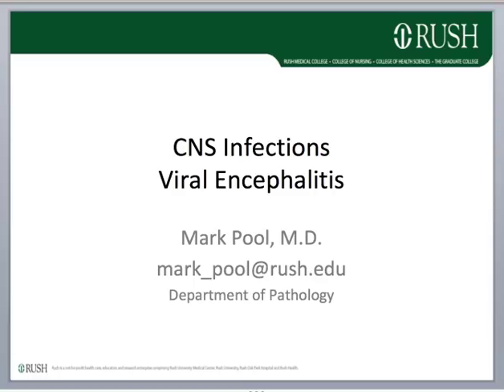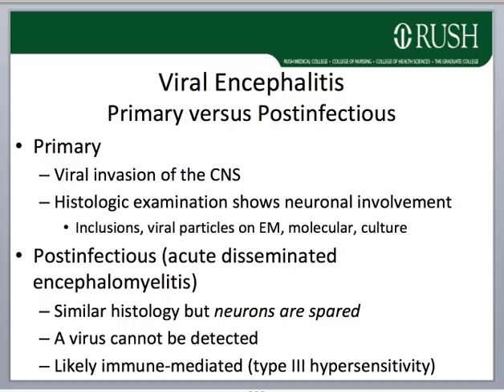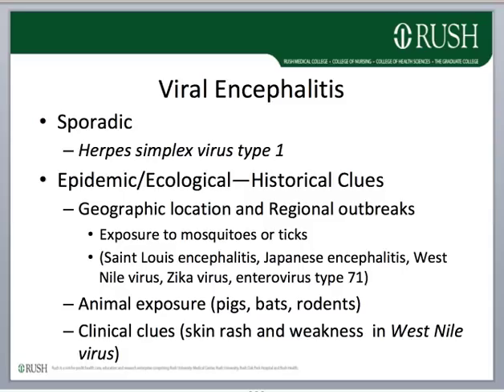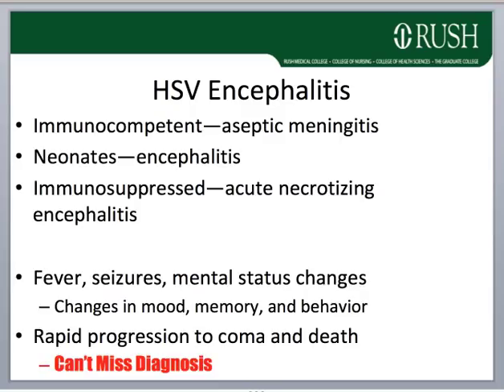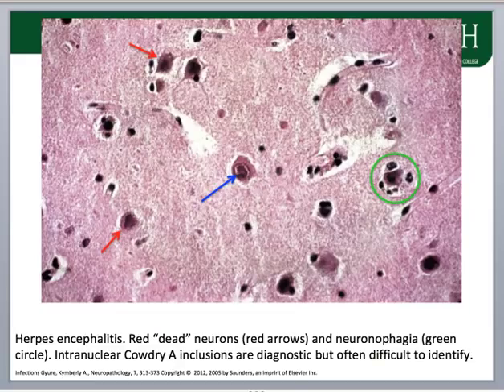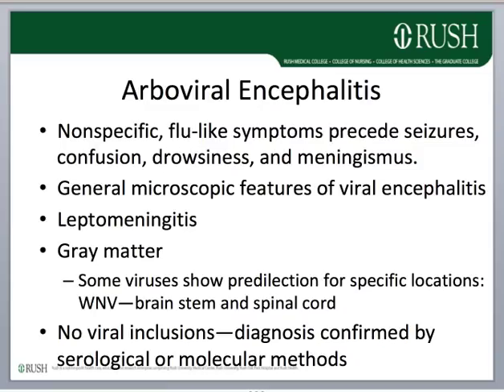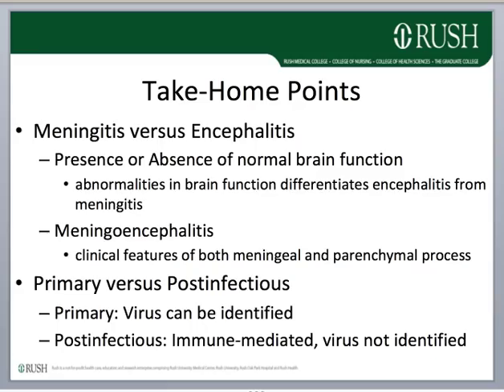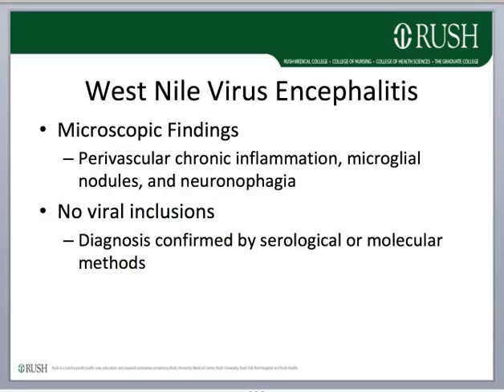PATHO Central Nervous System Infections - Viral Encephalitis, Part 2 of 2 (TO-6495)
CNS Infections Viral Encephalitis
Pathology: Dr. Pool